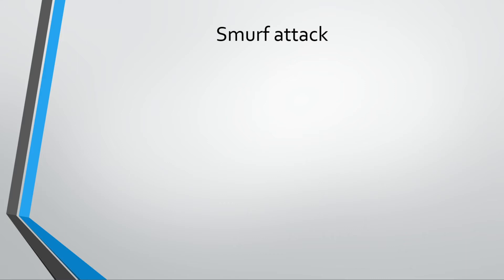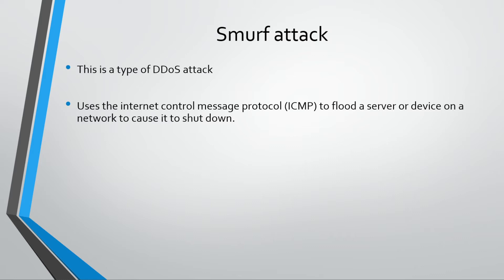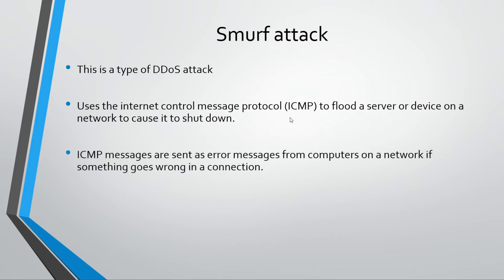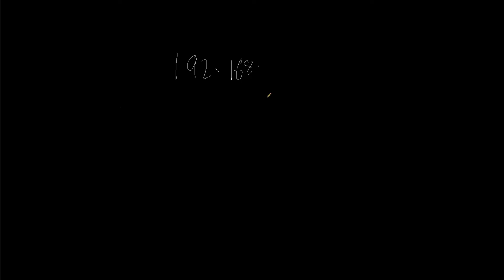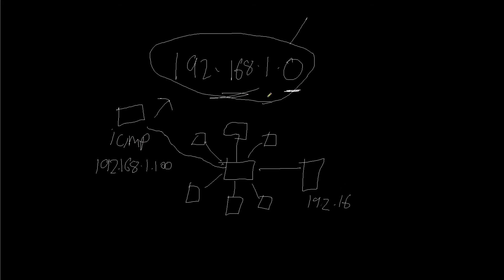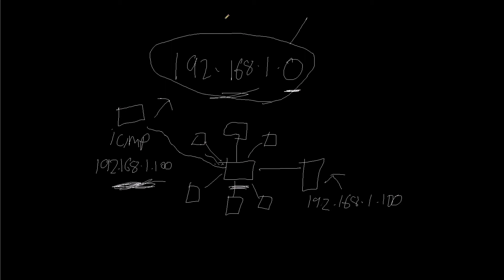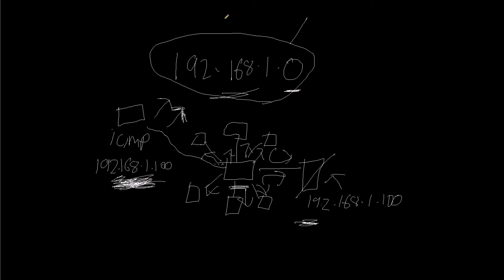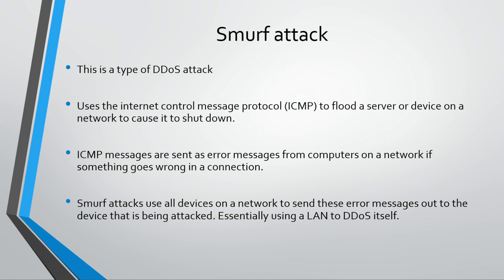Smurf Attacks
An overview on what smurf attacks are and how they work